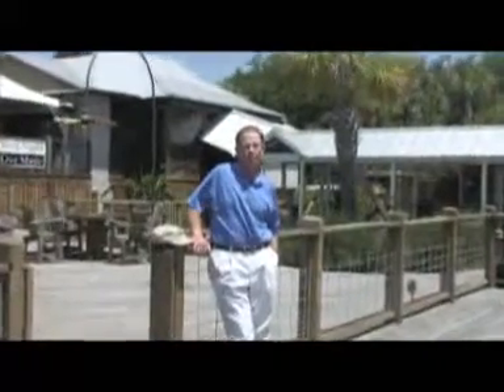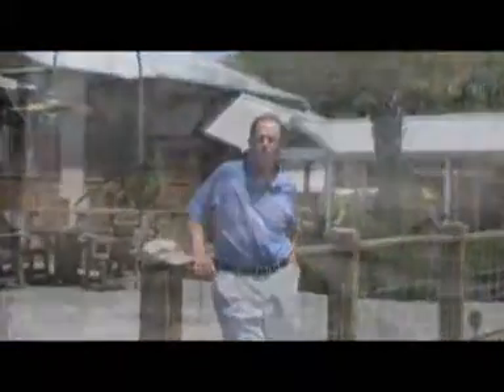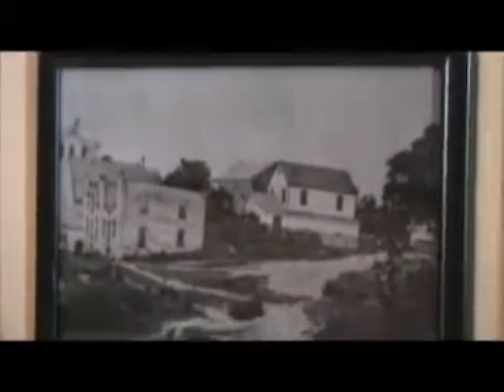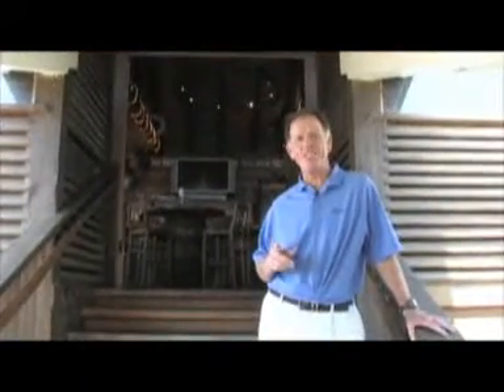Skippers fish camp history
Their is tons of history in one restaurant in darien ga and here is the story.